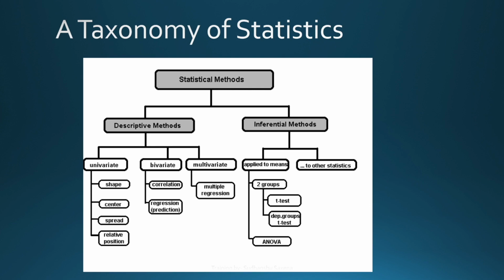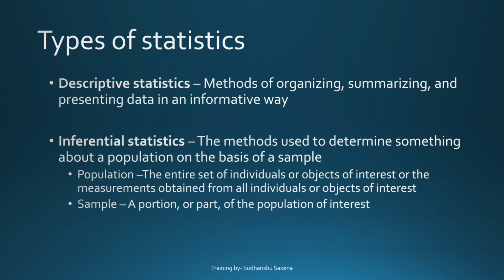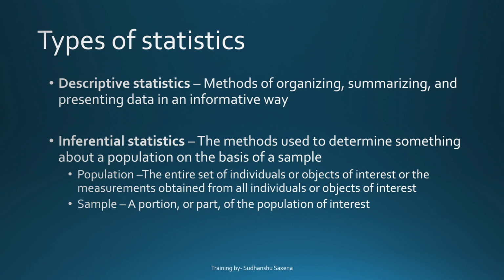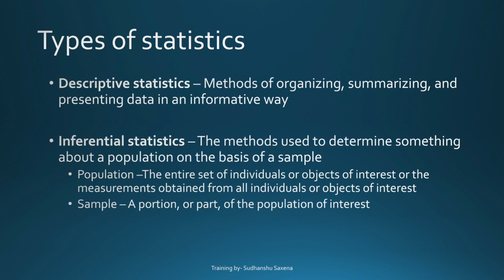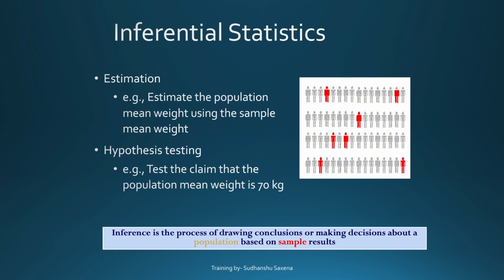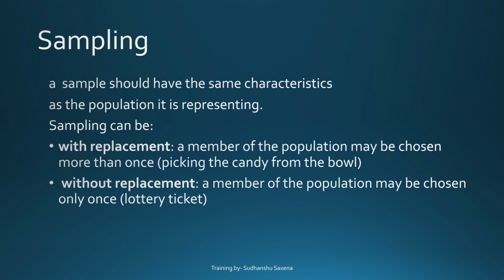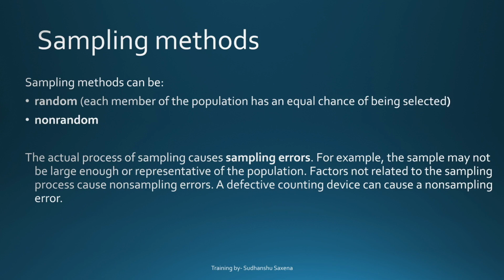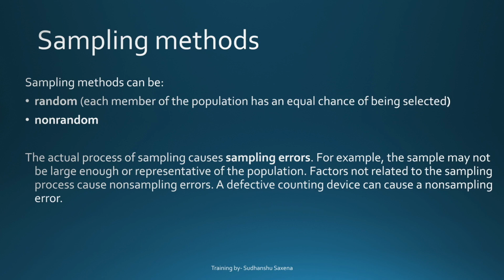Basics of Statistics Part-1 | Master Statistics for Data Science | Part-4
Master Statistics for Data Science | Part-4- In this lecture, you will get to know the basics of statistics, the applications of statistics in the business world, and more.